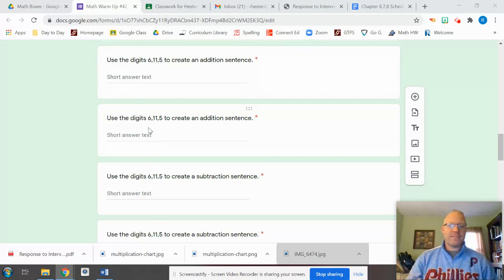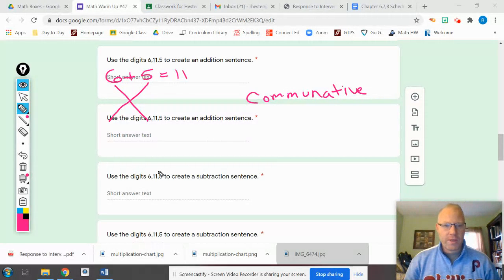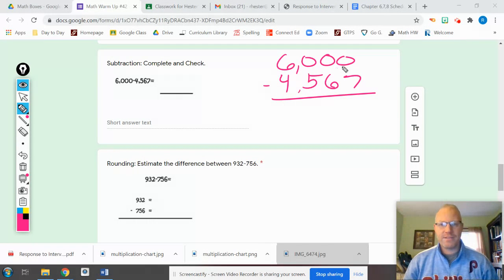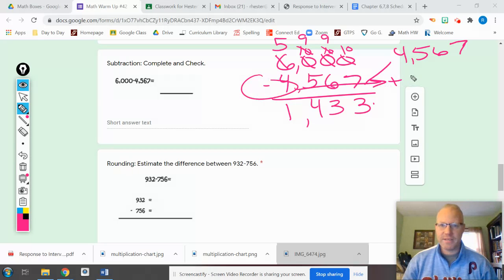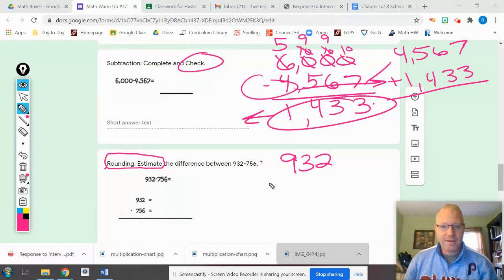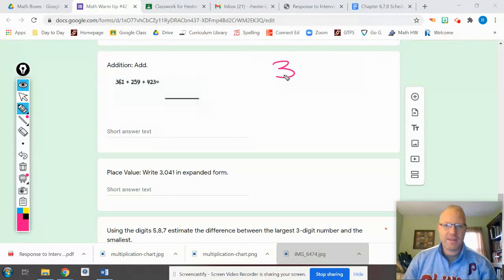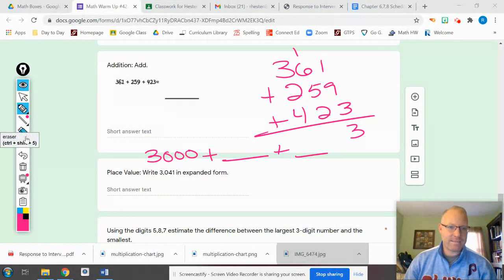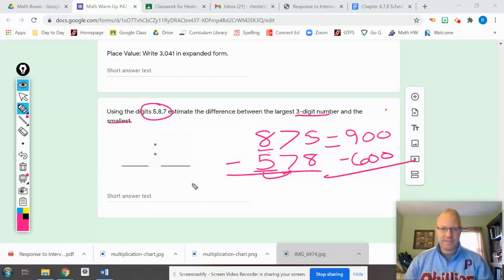Hester Warm Up 42 Lesson